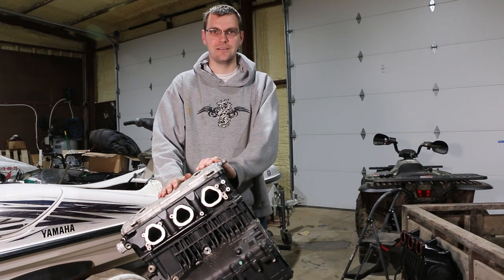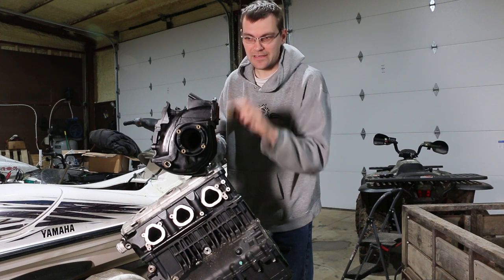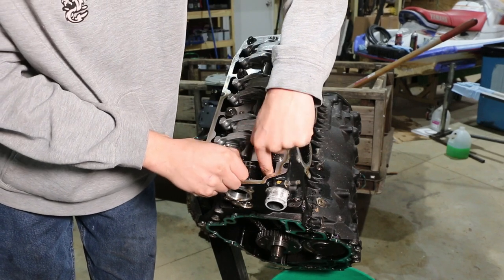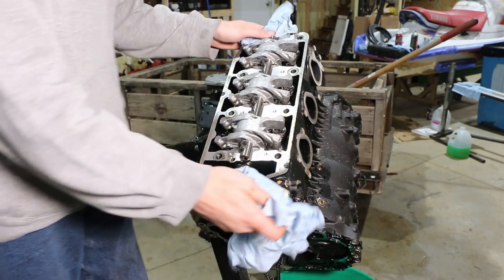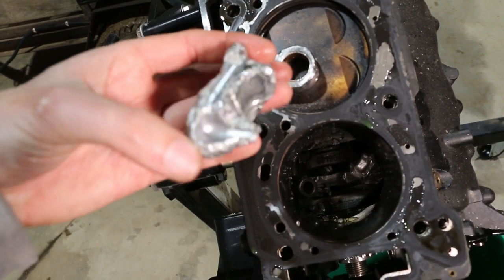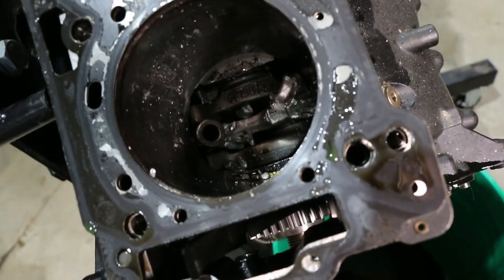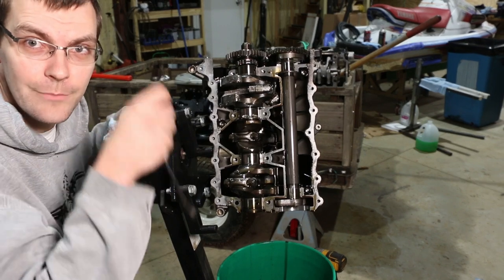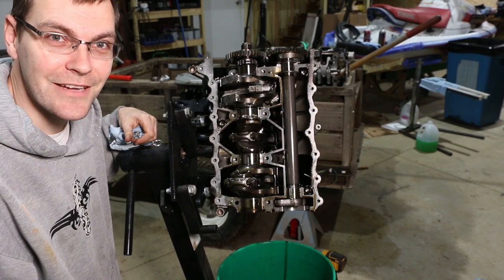Seadoo 4tec 155hp Engine Autopsy. Hydrolocked at high RPM.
This engine got replaced with a brand new one due to some severe damage, and I really wanted to check out just exactly what happened. I was not prepared for the level of carnage I found.

0:00 Intro
3:10 Remove head
6:30 Carnage
8:36 Split case
9:59 More carnage
13:14 More engines?